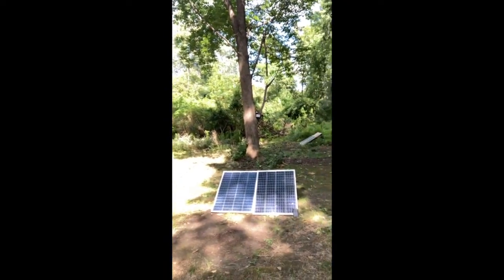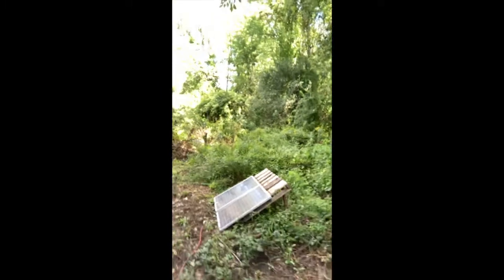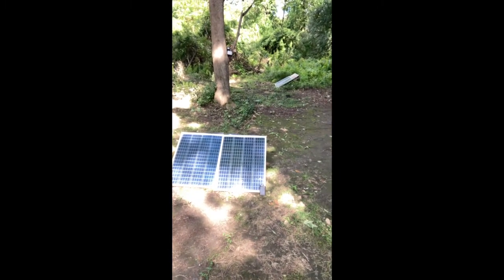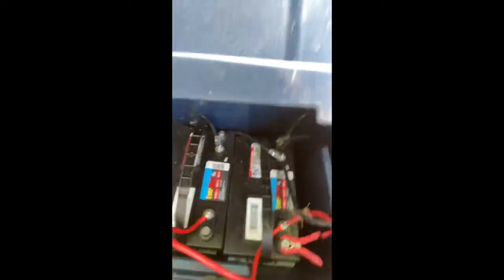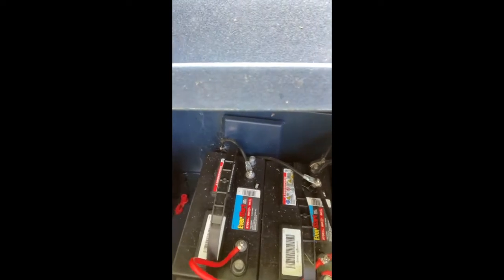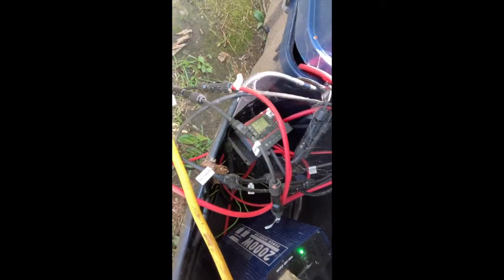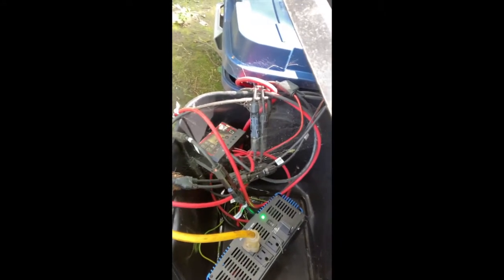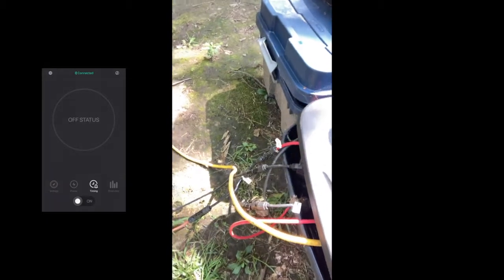Off Grid Solar Power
I am not a professional but I am here to help with any questions!